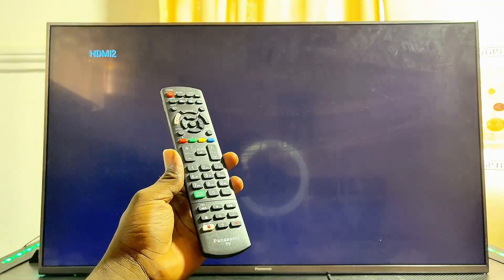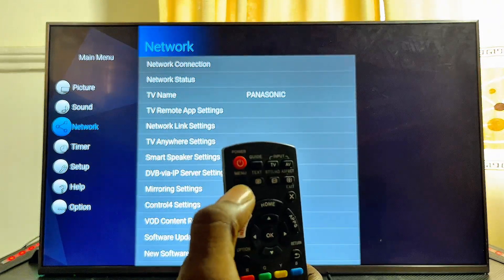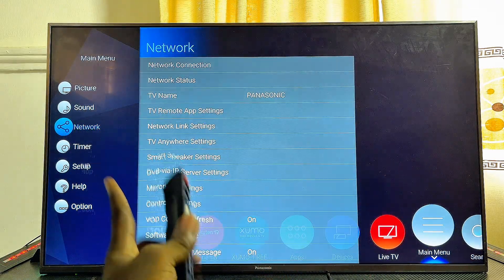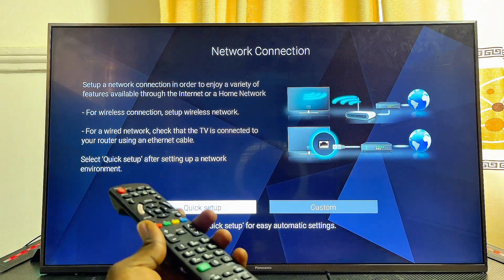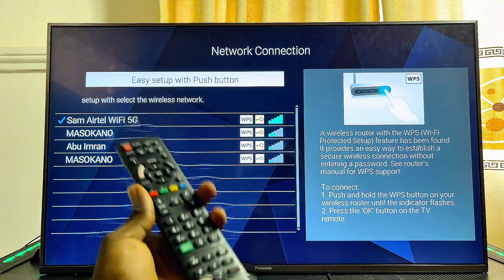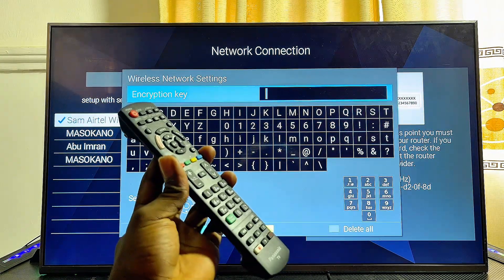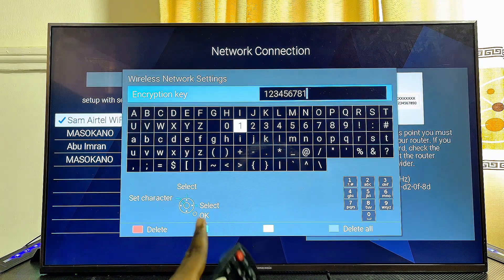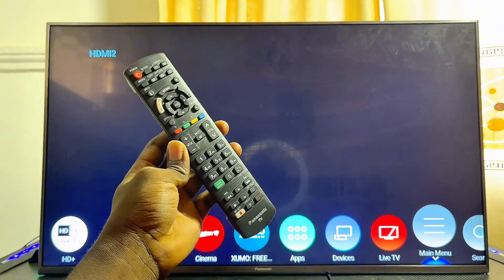How To Connect Panasonic TV To WiFi Network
In this video, I’ll show you how to connect your Panasonic TV to a WiFi network so you can access the internet and stream content online, no matter the size or model of your Panasonic TV. I’ll guide you through navigating the Panasonic TV internet settings, finding your WiFi network, and entering your WiFi password to complete the connection. By the end of this tutorial, you’ll be able to enjoy apps, streaming services, and online features right from your Panasonic Smart TV.